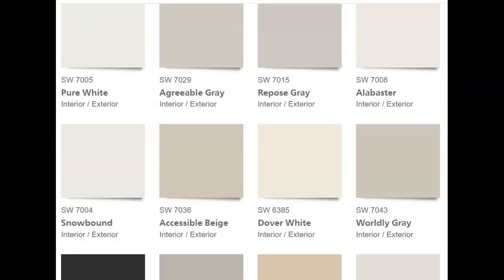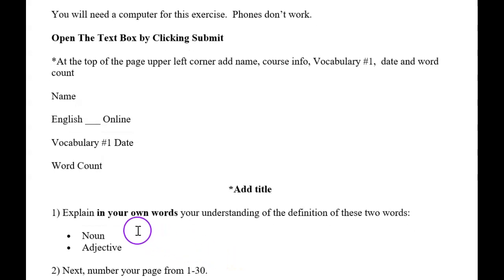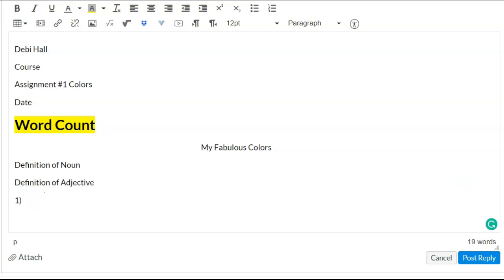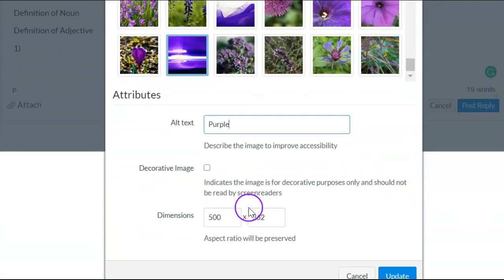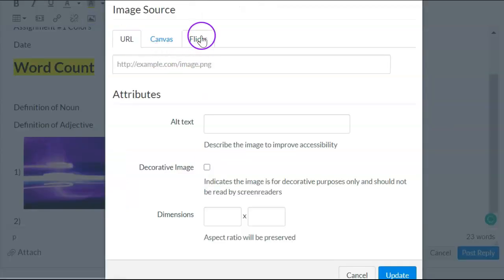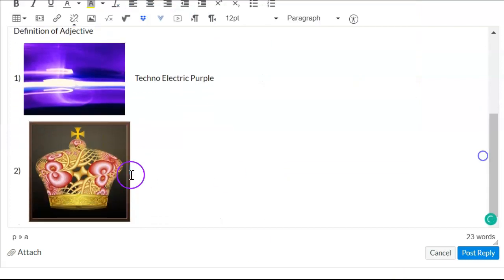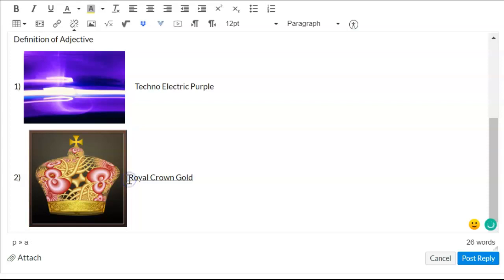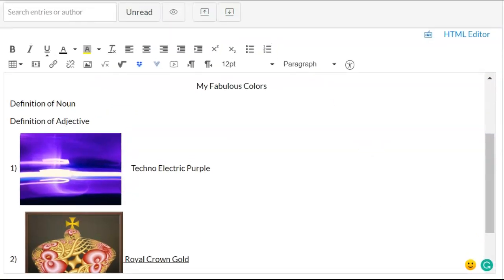Colors - Proof that You are Brilliant!